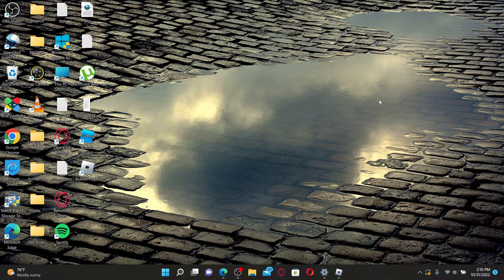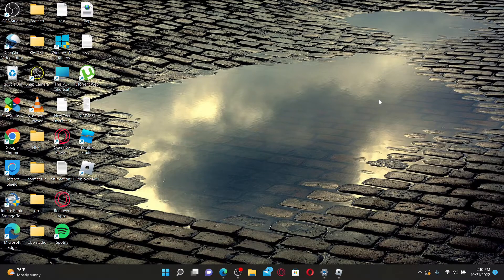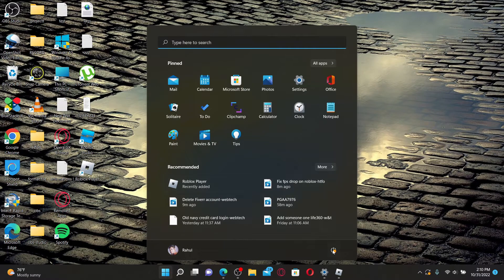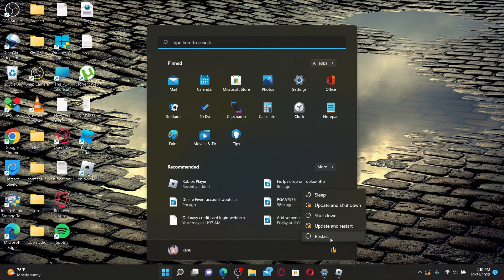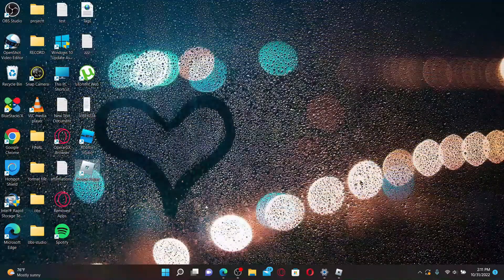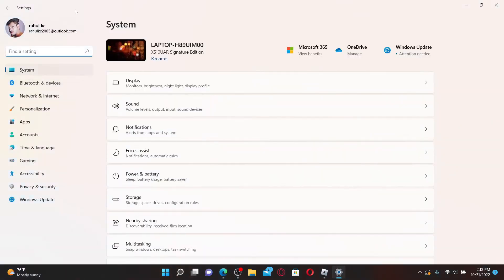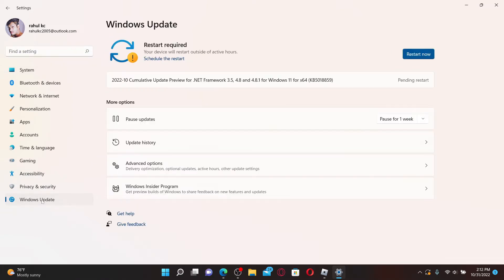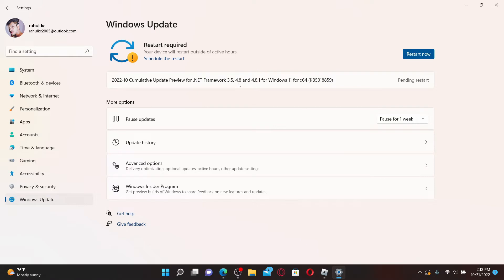How to Fix Keyboard Not Working on Roblox | Keyboard Issue Solved Roblox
Need help on how to fix keyboard not working on Roblox? Here in this video, we'll show you a quick and easy method on how to fix keyboard not working on Roblox. Watch this video till the end for better assistance on how to fix keyboard not working on Roblox. The first thing you should do is to make sure that you are using a working keyboard and replace it with a new one or simply get it fixed. You can also check for available updates for your windows and update them right away. If nothing else works out, you can simply reinstall roblox application entirely from your Windows.